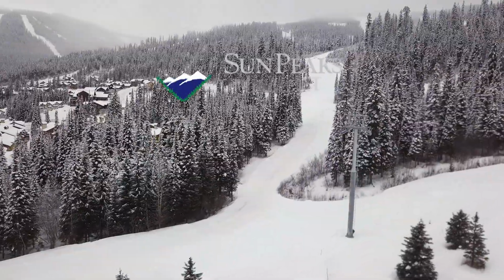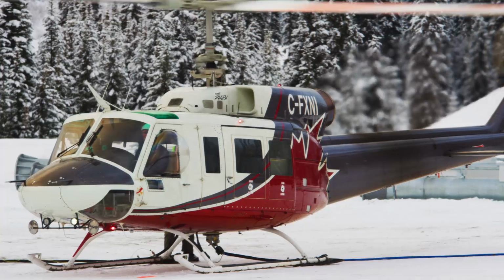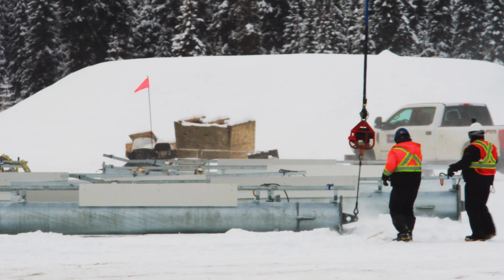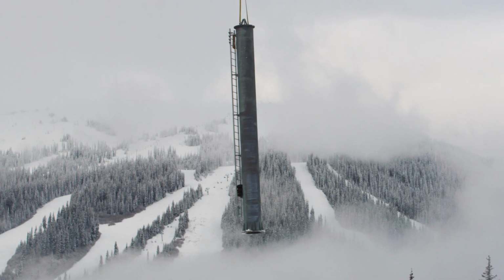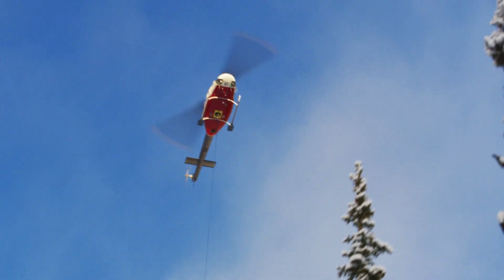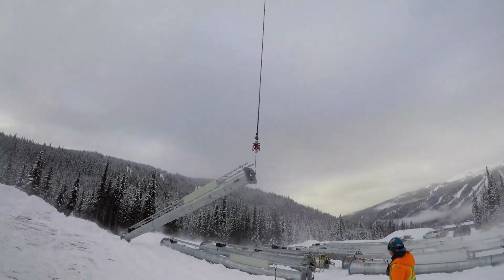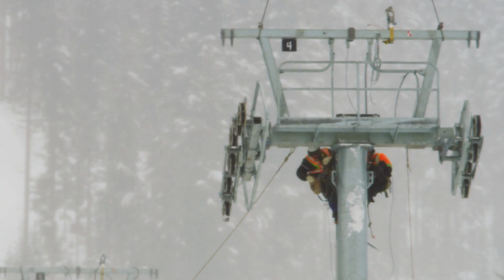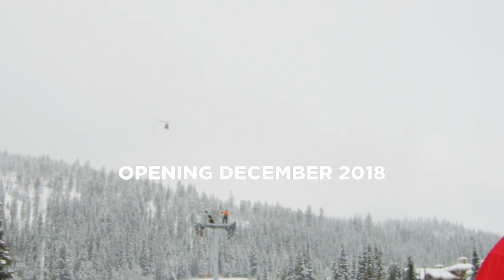Orient Chairlift - Tower Installation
December 1 & 2 2018 was an exciting weekend in Sun Peaks Resort, as a helicopter took to the skies to install the towers for our new Orient quad chairlift.
Video: Lone Wolf Productions